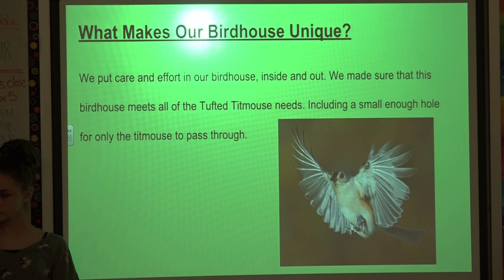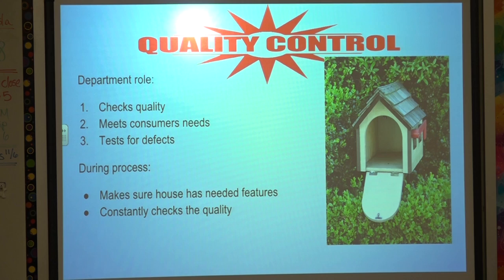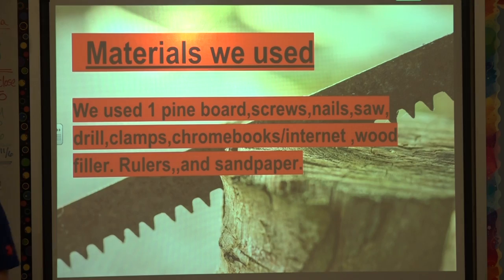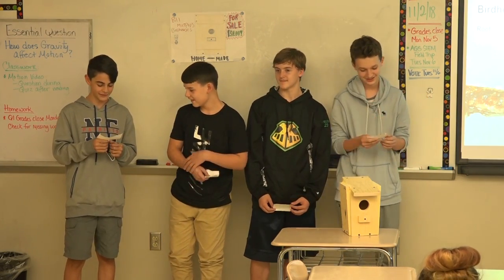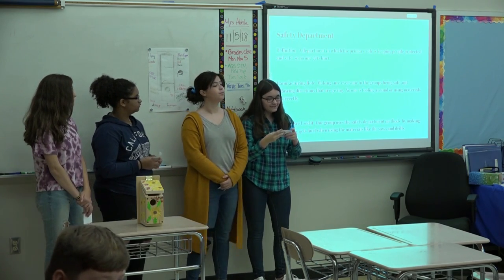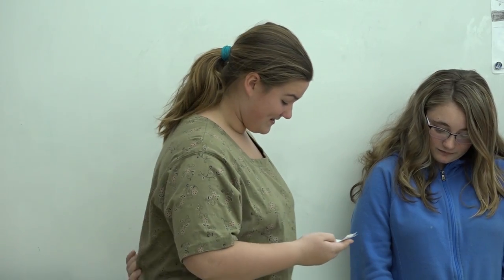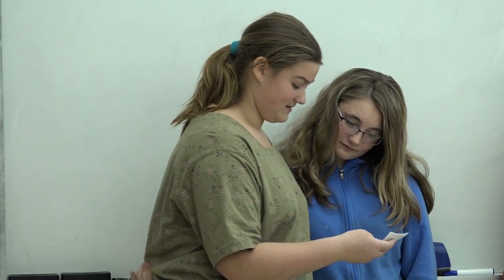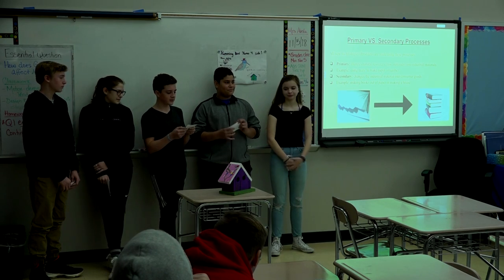HMS | STEM Birdhouse Presentations - November 2018